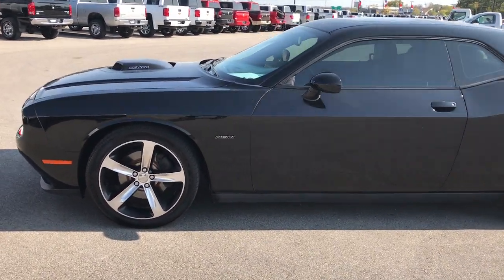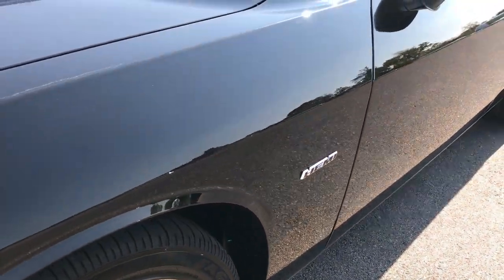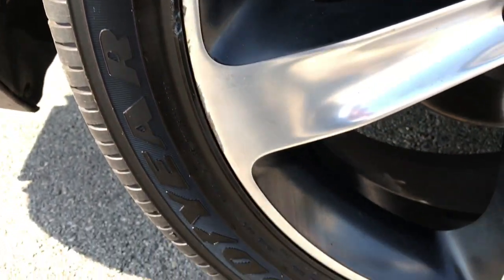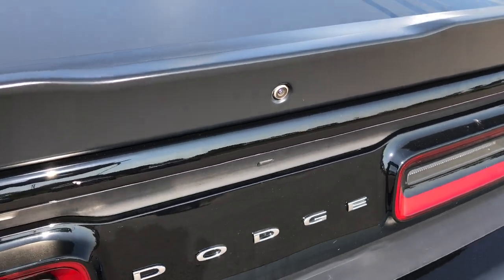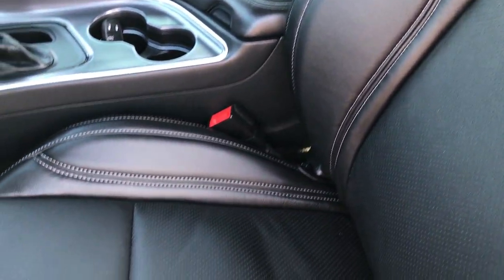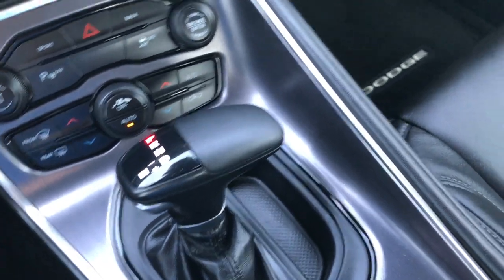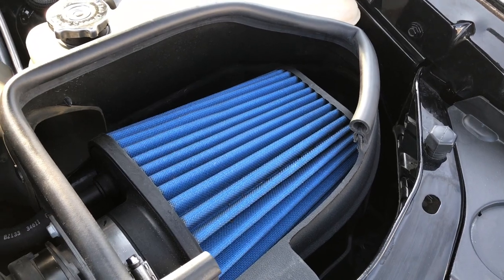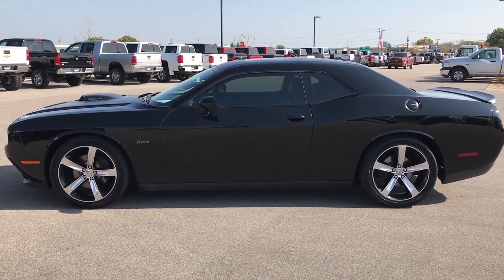2015 USED DODGE CHALLENGER R/T SHAKER WALKAROUND $24,999 SOLD! 7T397A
STOCK: 7T397A
PRICE: $24,999
MILES: 44,547
MAKE: DODGE
MODEL: CHALLENGER
VIN: 2C3CDZAT7FH855379

Clean Title History! 5.7 Liter V8 Hemi Engine, 372 Horsepower, Two Door Coupe, R/T Package with Shaker Package, 8 Speed Automatic Transmission, Automatic Transmission Center Console Shifter, Rear Wheel Drive RWD 4x2 Two Wheel Drive, Super Track PakPower Sunroof Moonroof Sun Roof Moon Roof, Reverse Backup Camera Rearview Camera, Dual Rear Exhaust, Power Driver's Seat, Black Ebony Leather Seats, Bucket Seats, Heated Power Mirrors, Electronic Stability Control Traction Control ESC, Goodyear Eagle F1 245/45 ZR20 Tires, 20 Inch Rims Premium Wheels, Painted and Polished Aluminum Rims Premium Wheels, Four Wheel Disc Brakes, Decklid Spoiler, HID High Intensity Discharge Headlights, Projector Fog Lamps, Reverse Sensors, Chrome Tipped Exhaust, Cowl Induction Sport Hood, Black Hood Decal with over the top Stripes, 5.0 Touchscreen Uconnect Radio, AM / FM Radio Tuner, 7-Inch Multi-View Display, U Connect Hands Free Bluetooth Hands-Free Phone System Blue Tooth, Auxiliary MP3 Jack Portable Audio Connection, SD Card Slot, USB Jack Portable Audio Connection, Enter-N-Go System Keyless Entry System, Keyless Entry System, Push Button Start, Rear Window Defroster, Driver and Passenger Front Air Bags, L.A.T.C.H. Child Safety System, Multi-Function Steering Wheel Controls, Compass, Outside Temperature Display and Mileage Display, Dual Multi-Zone Climate Control , Fold Down Rear Seats, Factory Floormats, Air Conditioning AC, Cruise Control, Power Locks, Power Windows, Automatic Headlights Autolamp, Tilt/Telescope Steering Wheel, 5 Year / 100,000 Mile Remaining Powertrain Factory Warranty, Whichever Comes First, Pitch Black, Clean Autocheck!

STOCK: 7T397A
PRICE: $24,999
MILES: 44,547
MAKE: DODGE
MODEL: CHALLENGER
VIN: 2C3CDZAT7FH855379